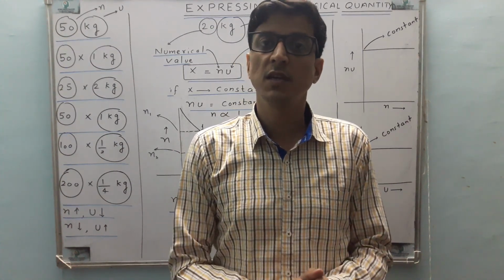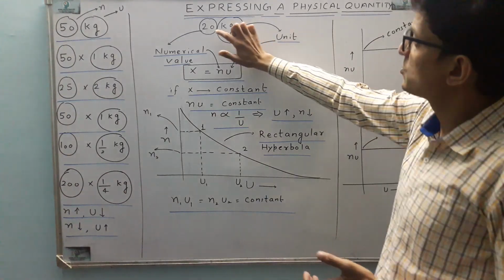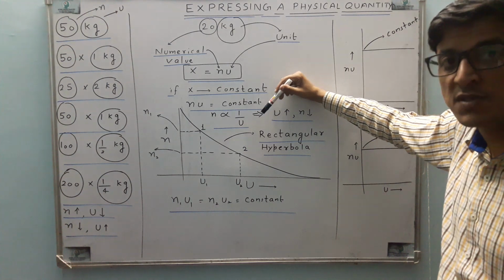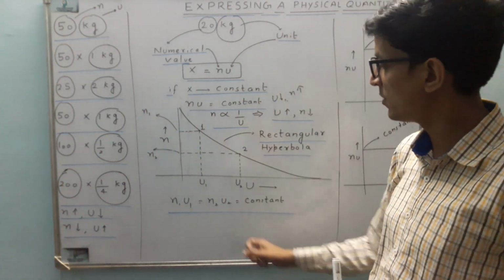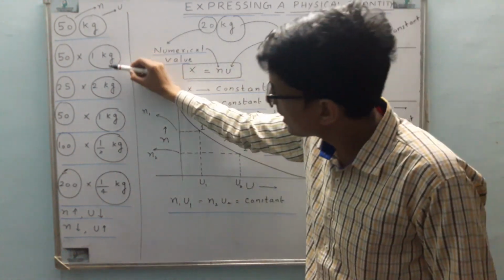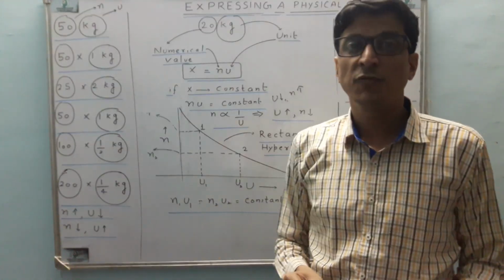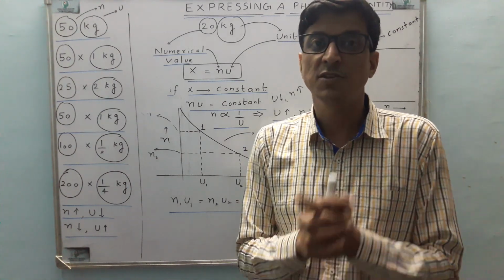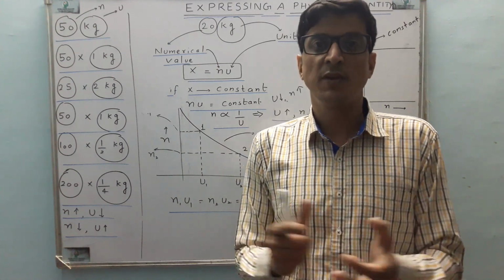VIDEO LECTURE-PHYSICAL QUANTITY BY ACHARYA VISHVENDRA(आचार्य विश्वेंद्र)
THIS IS VIDEO LECTURE-PHYSICAL QUANTITY BY ACHARYA VISHVENDRA(आचार्य विश्वेंद्र)(CLASS-11)

1.Contains VIDEO LECTURE-PHYSICAL QUANTITY BY ACHARYA VISHVENDRA(आचार्य विश्वेंद्र)(CLASS-11)

2.To the point explanation

 3.Saves time & energy of students

4.helps in micro level preparation

 5.Improves problem solving skills of the students

6.Stimulates students for actual exam preparation rather than acting to prepare

1.OPTIMAL PHYSICS FOR JEE ADVANCED-0001: MATHEMATICAL TOOLS

2.OPTIMAL PHYSICS FOR JEE ADVANCED-0003: KINEMATICS